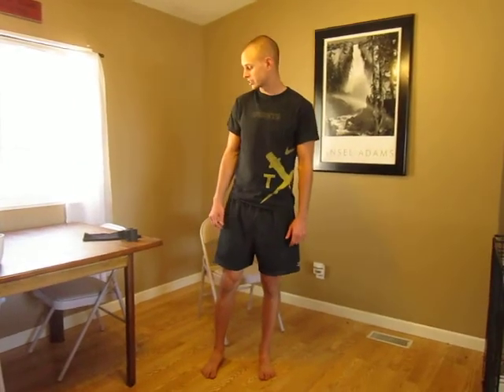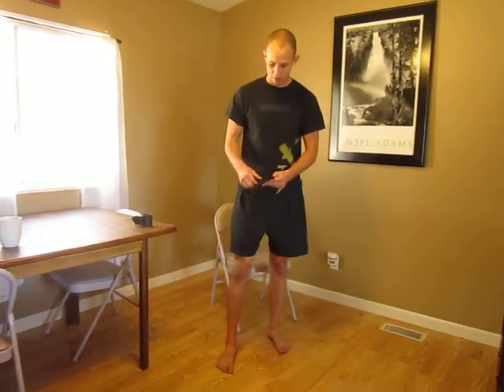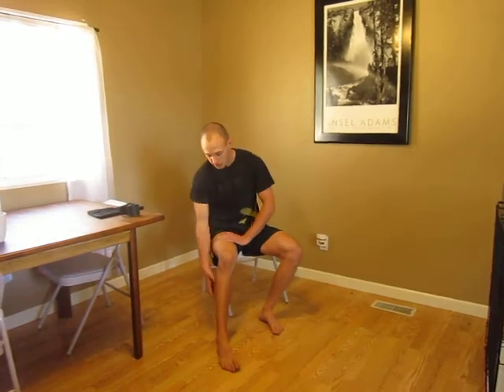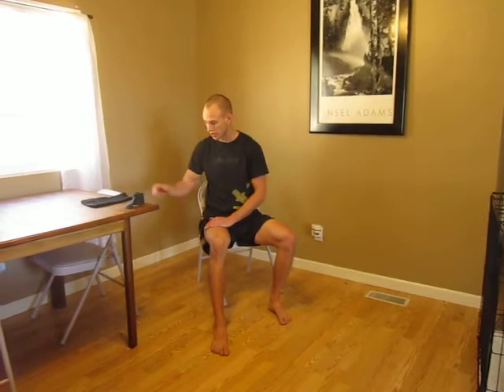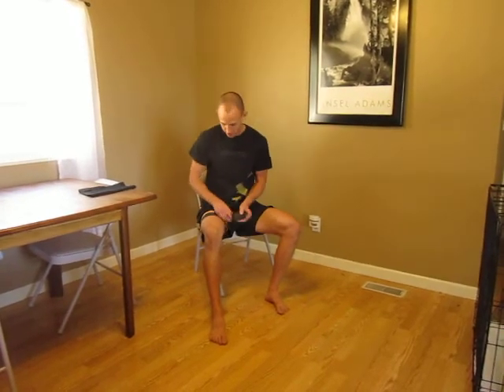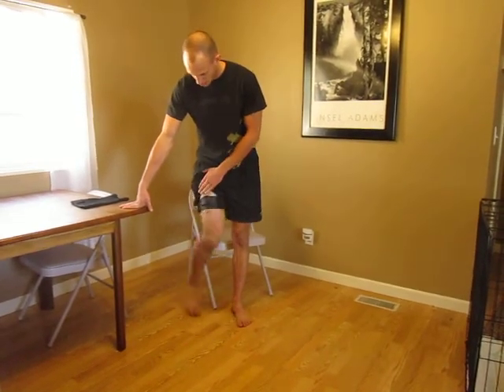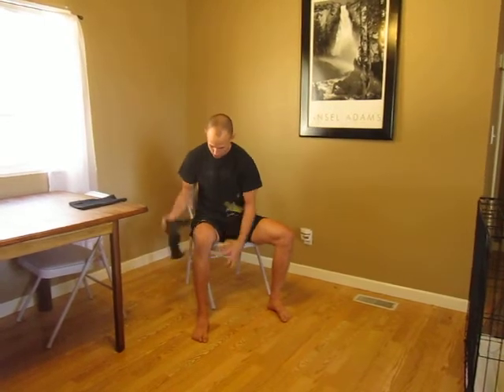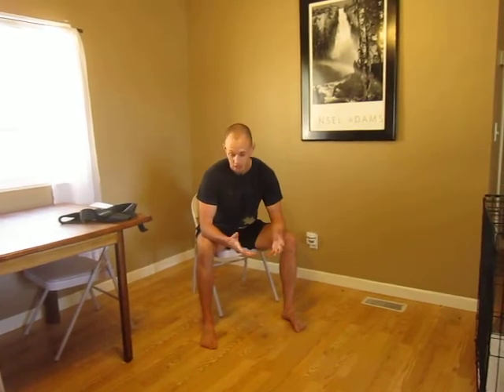Fixing my Knee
Had a knee problem come up the other day. This is what I did to work it out.